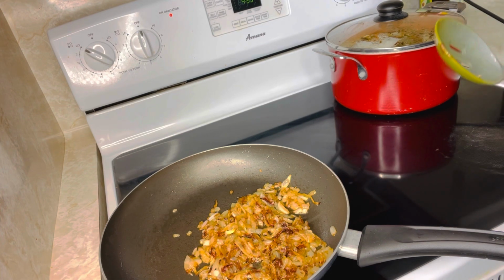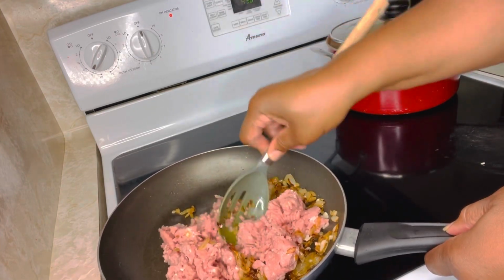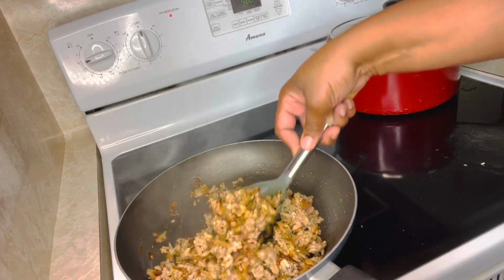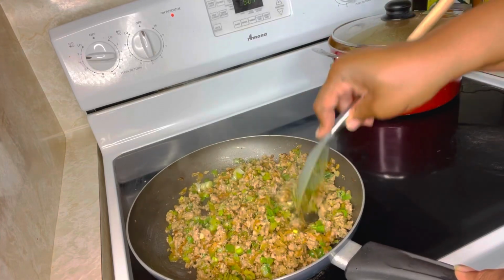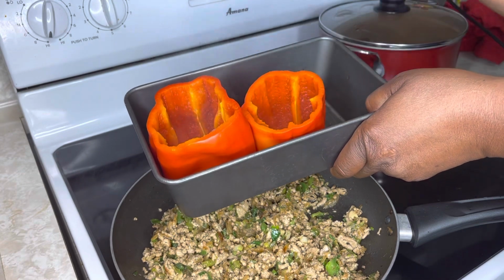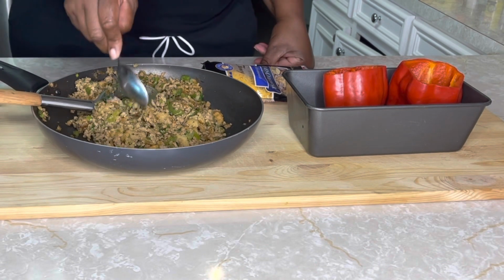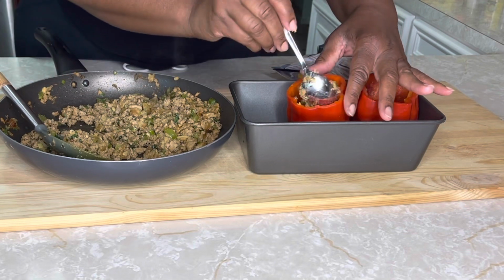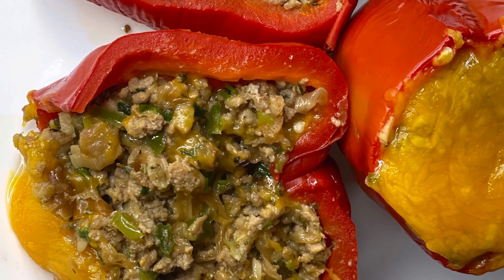Delicious Turkey stuffed bell pepper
￼ ￼ 1 1/2 sauté caramelize onion￼
3 pieces of small chopped Garlic
1 small chopped bell pepper ￼Red or Green
1 teaspoon of chicken Flavor  bouillon￼
Add 1 or 1/2 Teaspoon of season all￼
Optional add very little salt
Add Fresh parsley￼
3 pieces of scallion same as Green Onion
Use any color of Large bell pepper to Stuff Meat
1 or 2 slice of bread
Use any Cheese of your Choice